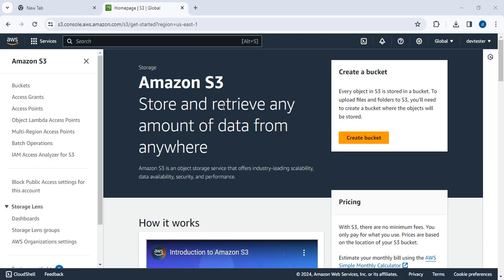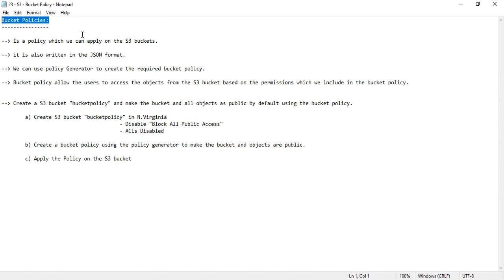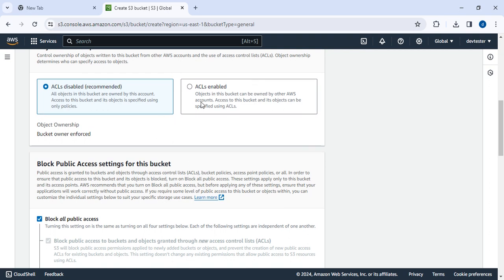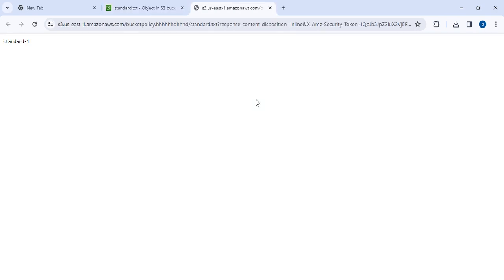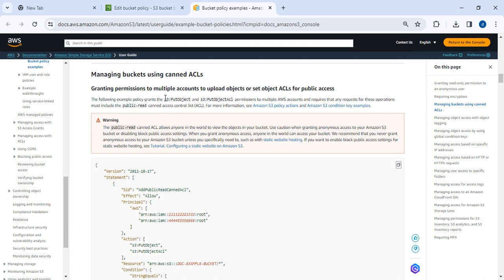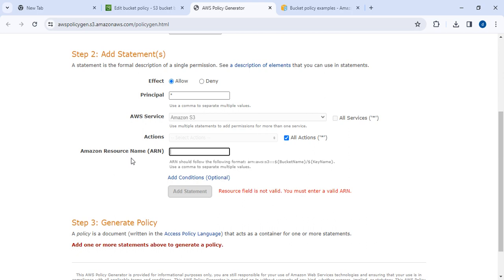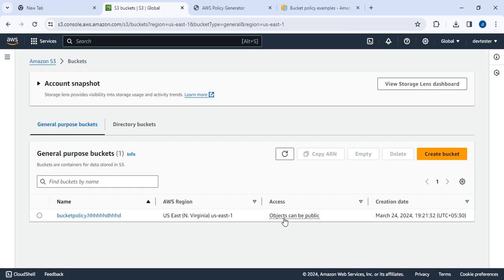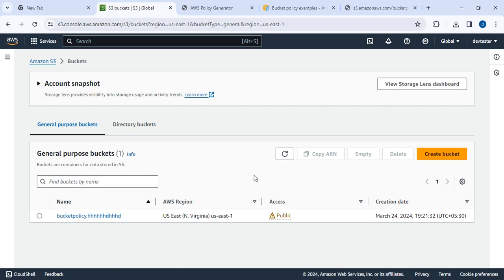AWS Solution Architect | About S3 Bucket policies | Session 27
Welcome to this session on S3 Bucket Policies in Amazon Web Services (AWS)! In this video, we’ll explore how to create and manage S3 bucket policies to control access to your S3 resources. Understanding S3 bucket policies is crucial for securing your data and ensuring that only authorized users or services can interact with your S3 buckets.

What you’ll learn in this session:

Introduction to S3 Bucket Policies: What S3 bucket policies are and how they are used to manage permissions for your S3 resources.
Understanding IAM Policies vs. S3 Bucket Policies: Learn the difference between IAM policies and S3 bucket policies and how they work together to control access.
Creating S3 Bucket Policies: A step-by-step guide to creating and applying bucket policies using the AWS Management Console and JSON syntax.
Policy Structure and Elements: Learn about key components of an S3 bucket policy, including principals, actions, resources, and conditions.
Common Use Cases: Real-world examples of when and why you might use S3 bucket policies, such as granting read/write access, restricting access to specific IP addresses, or allowing cross-account access.
Best Practices for S3 Bucket Policies: Tips for designing secure and efficient bucket policies, including avoiding common pitfalls and ensuring proper security.
By the end of this session, you'll have a solid understanding of how to create and manage S3 bucket policies, helping you secure your data and control access at a granular level.